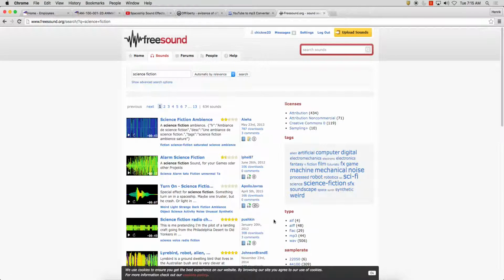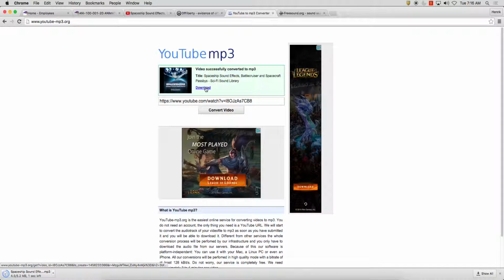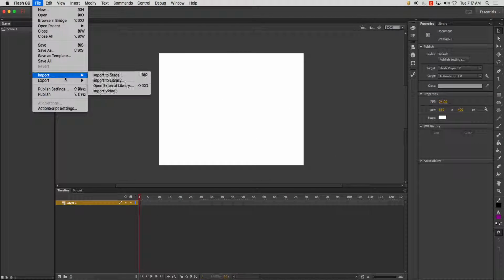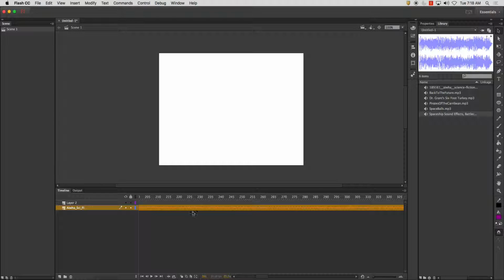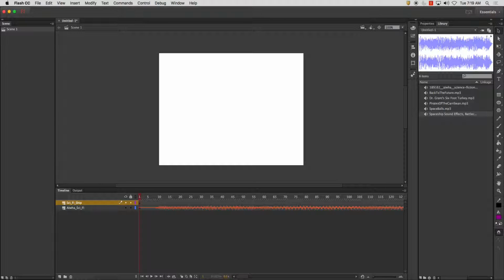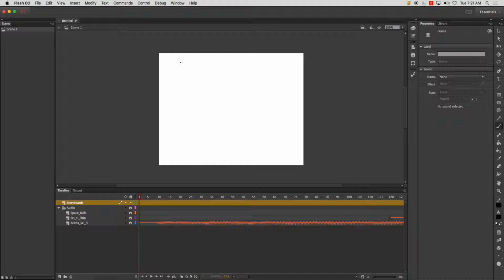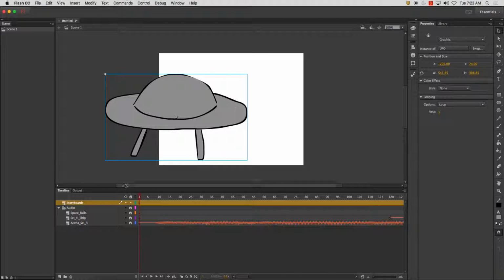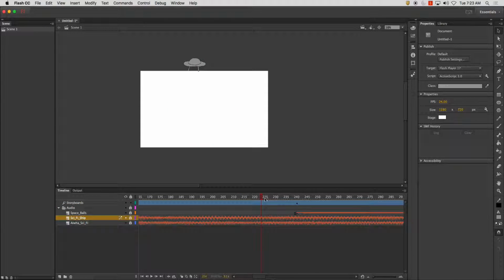Sound into Flash - Part 1